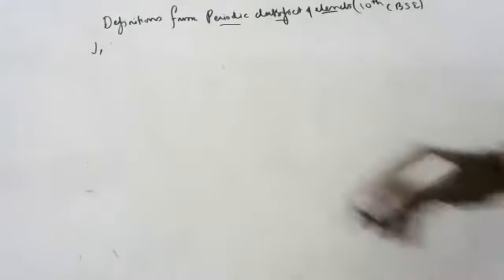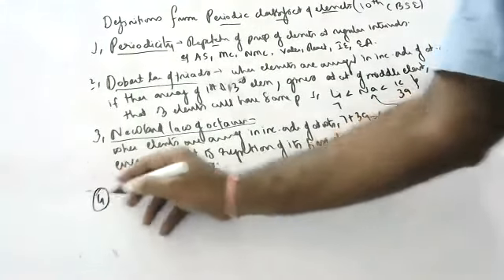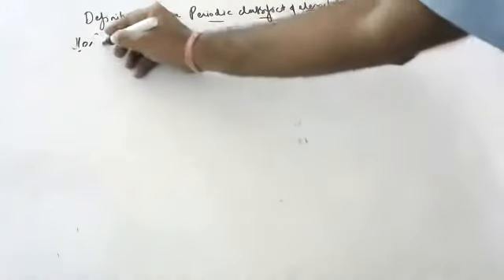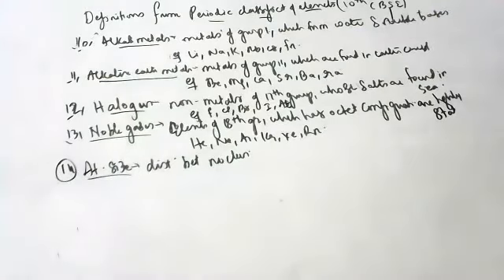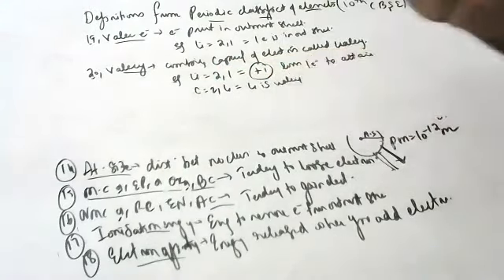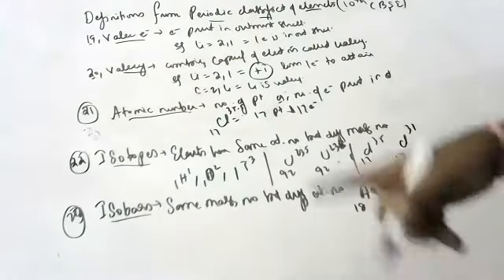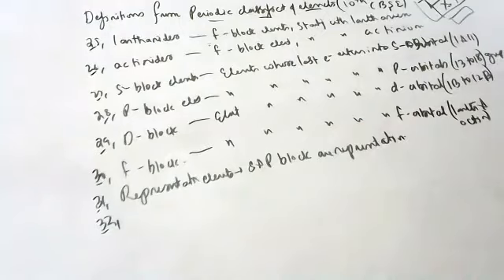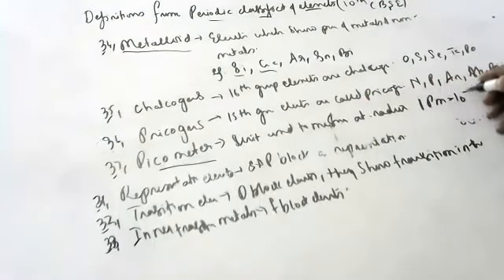periodic table all 37 definitions of 10th cbse ncert science text book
mcqs of periodic classification

for practicing

NOTES

all 37 definitions of 10th cbse ncert science text book
1.periodicity
repetqtion of properties of elements at regular intervals

2.dobernier law of triads
when 3 elements are arranged in increasing order of their atomic weight
if average of 1st and last element gives atomic weight of middle element
then 3 elements have same properties

4.newland law of octaves
when elements are arranged in increasing order of their atomic weight
then every 8th element is repetation of its properties

5.mendeleevs periodic law
the physical and chemical properties of elements are periodic functions of their atomic weights

6.moseleys or modern periodic law
the physical and chemical properties of elements are periodic functions of their atomic number

7.triad
3 elements of dobernier table which have same properties

8.octaves
notes of classical music

9.alkalimetals
1st group elements which form wqter soluble bases

10.alkaline earth metals
2nd from elements which also form water soluble bases and are found in earths crust

11.pnicogens
15th group elements

12.chalcogens
16th group elements

13.halogens
17th group elements whose salts are found in sea water

14.noble gases
18th group elects which have completely filled outermost shells

15.lanthanides
f block elemts which starts with lanthanum

16 actinides
f block elements which starts with activism

17.s block elements
elects whose last electron enters into s shell

18.p block elements
elects whose valence electrons enters into p orbital

19.d block elements
elects whose valence electrons enters into d orbital

20.f block elements
elements whose valence electrons enters into f orbital

21.reprensentative elements
s and p block elects are called representative elements

22.transition elements
23.inner transition elements
24.atomic size
25.picometres
26.metallic character or electropositivity
27.nenmetlallic character or electronegativity
28.ionisation energy
29.electron affinity
30.group
3q.period
32.valency
33.valenc electrons
34.atomic number
35.mass number
36.
37.